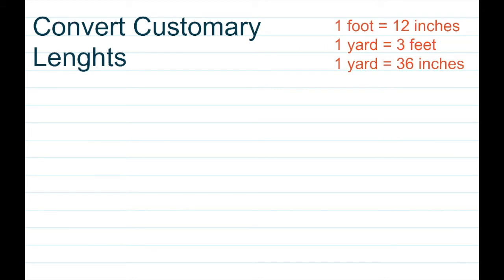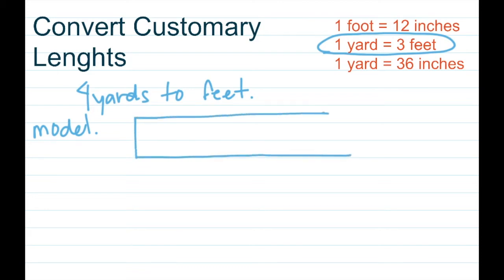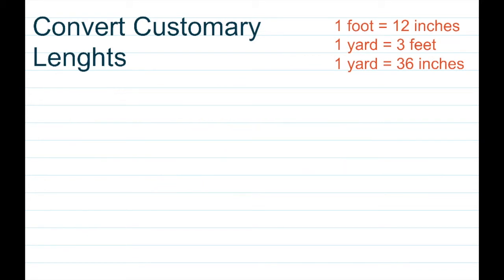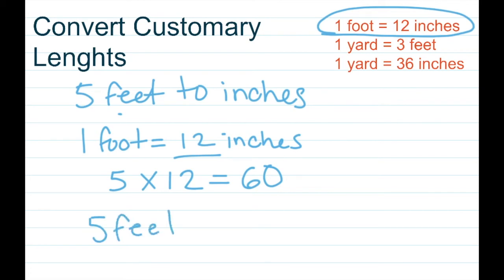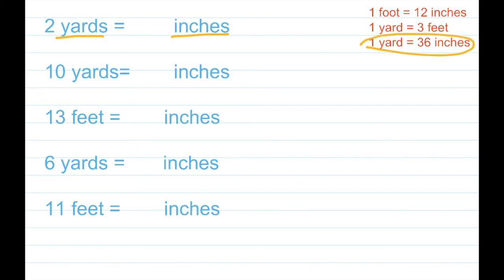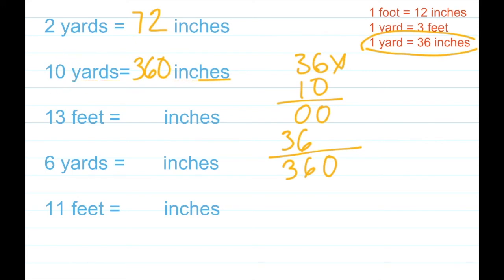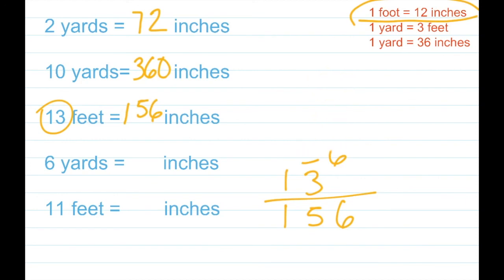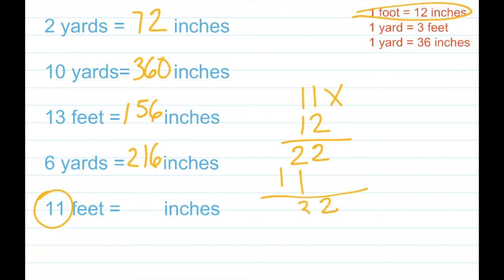Convert Customary Lengths || 4th Grade Math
In this video lesson we will learn to convert from one customary unit to another by using two methods, models and/or multiplication.
In this video you will find inches, feet and yards.